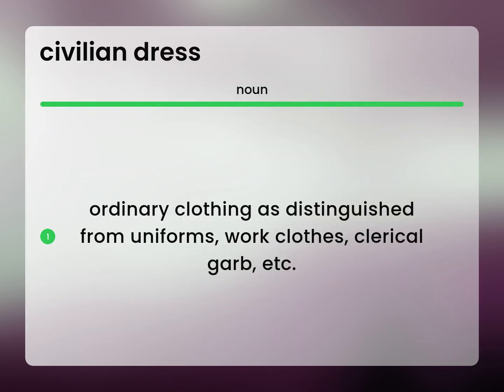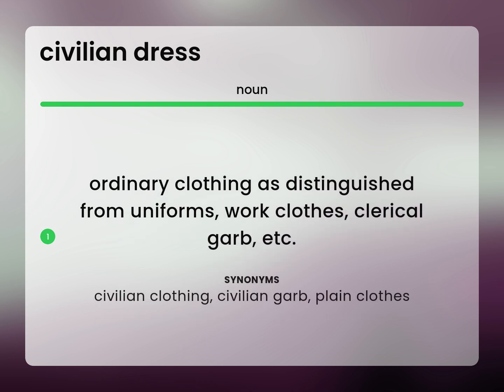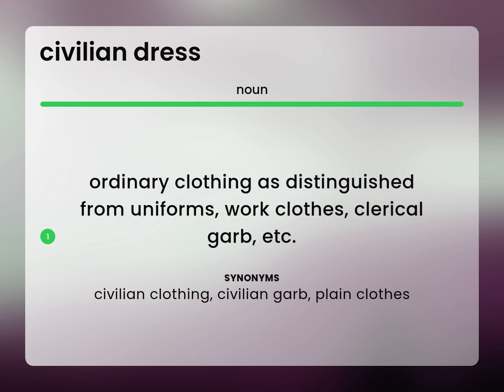Civilian dress | what is CIVILIAN DRESS meaning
What is CIVILIAN DRESS definition?

Susan Miller (2023, March 6.) What is Civilian dress?